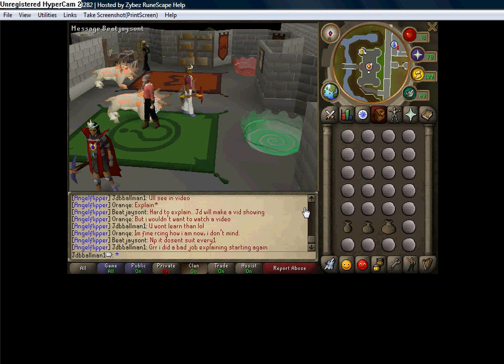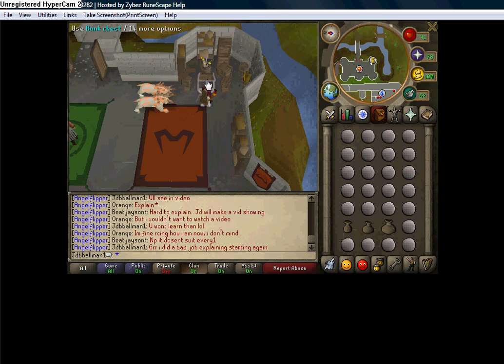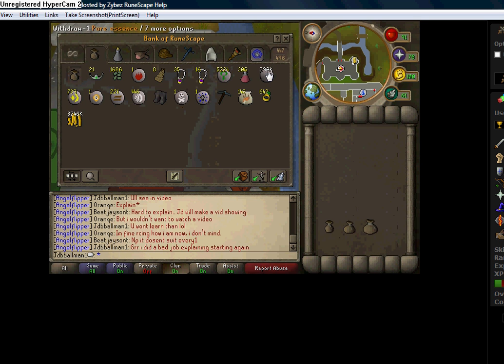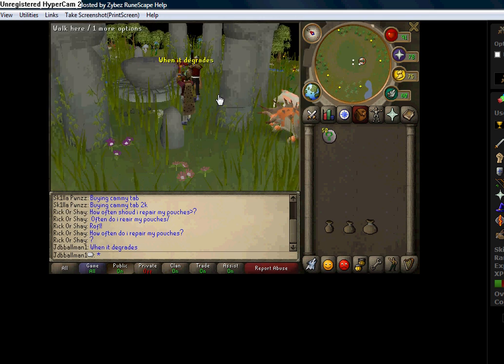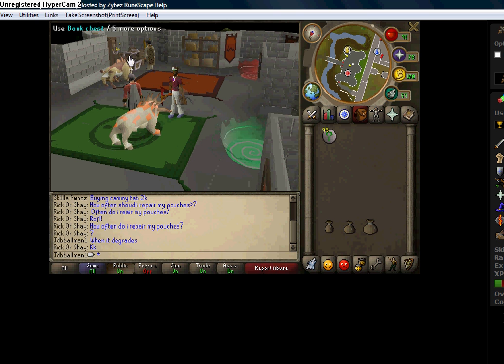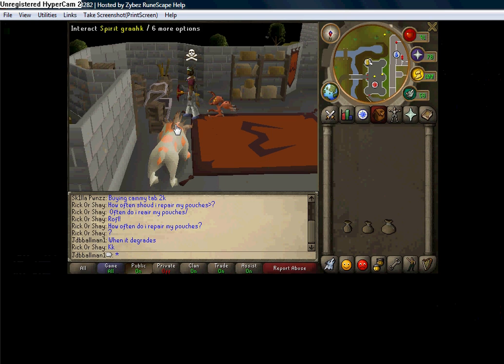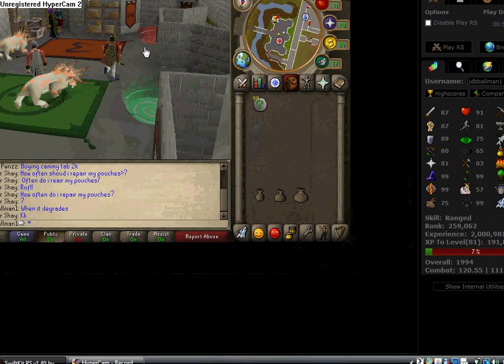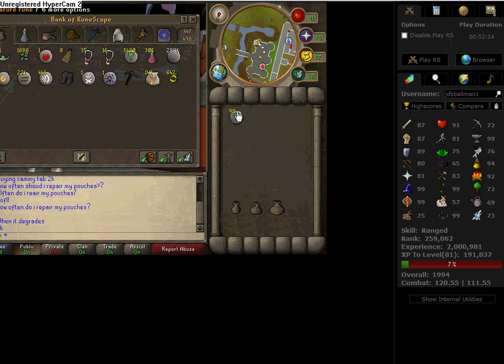Guide to rcing w/ mousekeys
I dedicate this video to Beatjaysont, who persuaded me to make this guide :)
Sorry for the way the video shakes and moves after 4 and a half mins, my computer somtimes goes absolutely ballistic when I use mousekeys, since I have a laptop and it normally doesnt work on laptops but i found a way to get them to work hehe. The essential information is in the first 4 and a half minutes, so dont stress to much that u can't really tell whats going on in the remaining part of the video, since it is just of me doing a graahk rc run. Plus the information on how to rc with mousekeys in this guide is implying that you have your mousekeys activated and know how to use them, and just need some help figuring out how to use them better :) Also, i forgot to add in the fact that when I do withdraw the essence, I dont use the 5 key, I use the right click on the mouse since it is faster and more accurate to use. So when u withdraw ess, right click press the 2 button to drop down to the "withdraw all" option and left click, simple as that. Post any comments or concerns, and  I will answer them, thanks :)